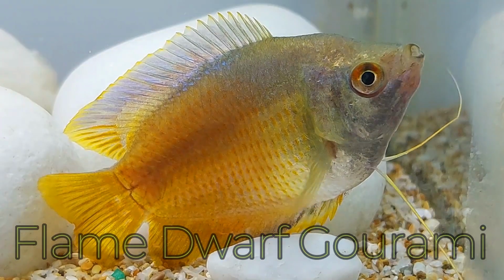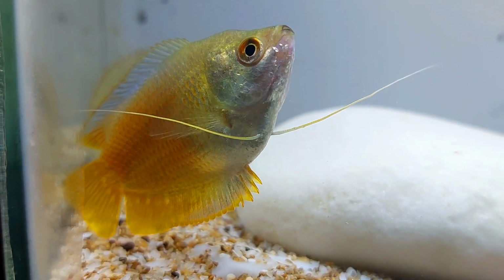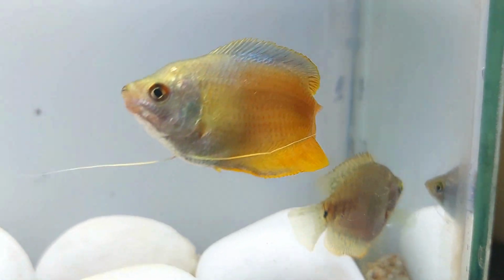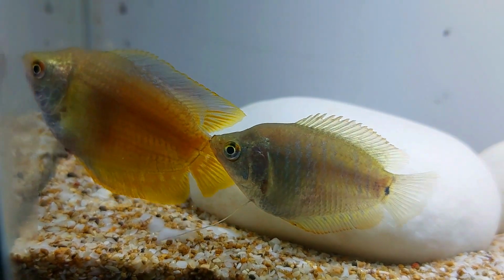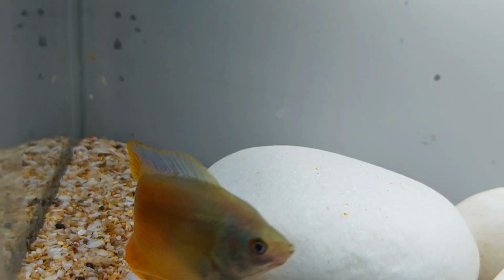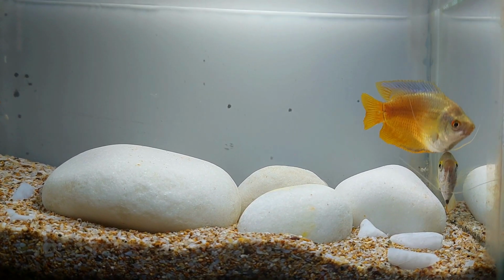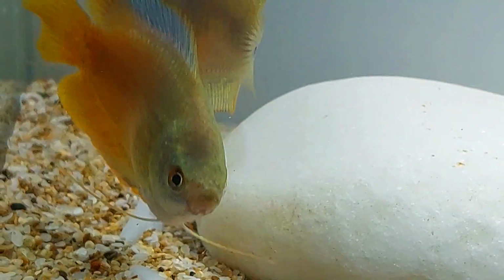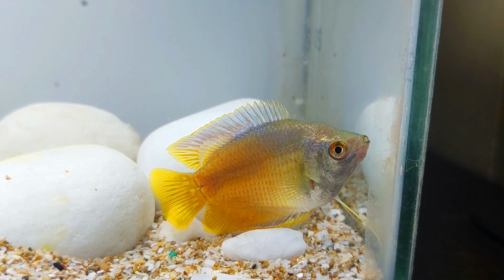Flame Dwarf Gourami: A Colored Gem in Your Aquarium - (Trichogaster lalius)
The Flame Dwarf Gourami (Trichogaster lalius) is a vibrant gem that instantly captures attention in any aquarium fish collection. Known for its fiery red hue, the red flame dwarf gourami stands out with its striking coloration and peaceful demeanor. This species, a variant of the dwarf gourami, is a favorite among aquarists due to its manageable size, adaptability, and captivating behavior. Whether you are a beginner or an experienced fish keeper, the flame dwarf gourami is a stunning addition to any fish tank. These fish thrive in a well-planted dwarf gourami aquarium with ample hiding spaces and gentle water currents. They are a perfect choice for aquarists looking to add a splash of color to their tank.

Dwarf gourami care is relatively straightforward, making them an ideal choice for hobbyists. Their peaceful nature allows them to coexist with a variety of tank mates, including species like honey gourami and other small, non-aggressive fish. Ensuring the right dwarf gourami tank mates is essential for a harmonious environment. With a dwarf gourami tank size of at least 10-15 gallons, these fish have plenty of room to swim and display their natural behaviors. Regular water changes and maintaining a temperature between 72°F and 82°F are critical for their well-being. The dwarf gourami diet consists of a mix of high-quality flakes, pellets, and live or frozen foods like bloodworms and brine shrimp, ensuring they stay healthy and vibrant. Feeding a balanced diet enhances their colors, particularly in varieties like the blood red dwarf gourami and red fire dwarf gourami, which are prized for their intense red hues.

Breeding dwarf gouramis is an exciting process for aquarists. These fish are bubble nest builders, with males creating intricate nests on the water's surface to protect their eggs. The dwarf gourami breeding process requires a separate breeding tank with soft lighting and floating plants to encourage spawning. The dwarf gourami compatibility with other species, particularly during breeding, must be carefully managed to ensure the safety of the fry. For those interested in exploring other types, the powder blue dwarf gourami and honey gourami are popular choices, each offering unique colors and patterns. The gourami fish species category is diverse, ranging from the gentle pearl gourami to the bold and colorful flame gourami. Understanding the dwarf gourami care guide helps aquarists maintain a thriving community tank featuring these peaceful fish.

If you’re intrigued by the beauty of the dwarf gourami family, take the time to explore the different types of gourami fish. Each type, from the popular gourami fish types to lesser-known varieties, brings a unique charm to the aquarium. Whether you're setting up a gourami fish tank or researching the best gourami fish for your setup, the flame dwarf gourami stands out as a top choice. Its radiant colors and peaceful nature make it an enduring favorite among aquarists worldwide. For those passionate about creating a harmonious aquatic environment, the gourami fish all types category offers endless possibilities to explore and enjoy.

Let us know your favorite type of gourami and your experience keeping the flame dwarf gourami in your tank.

00:00 Intro
01:26 Habitat Distribution Background
02:28 Color, Body Shape And Lifespan
03:21 Fish Keeping Difficulty
03:53 Flame Dwarf Gourami Foods
04:19 Care And Aquarium Setup
06:03 Social Behaviour And Tankmates
07:23 Flame Dwarf Gourami Breeding
08:37 Flame Dwarf Gourami Diseases